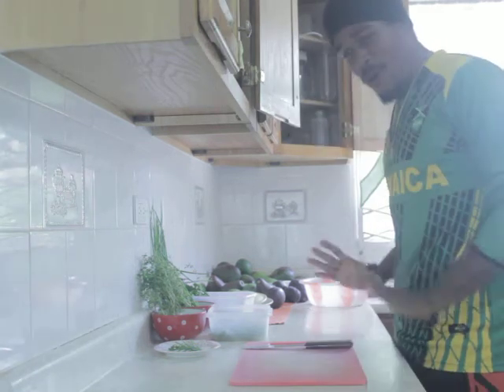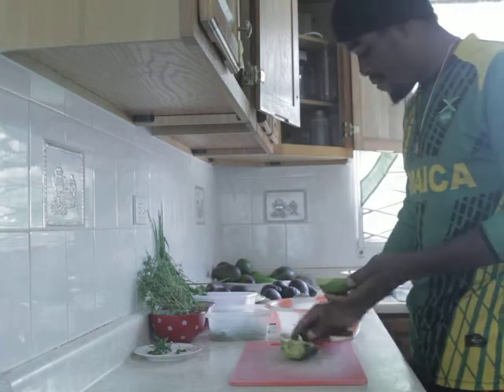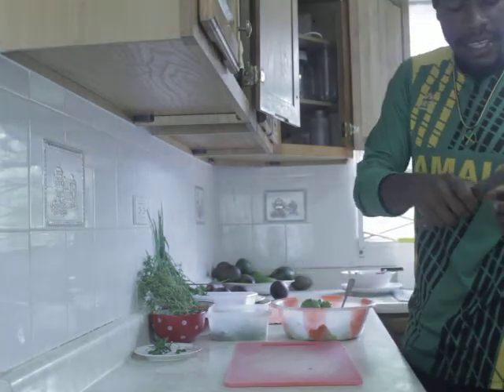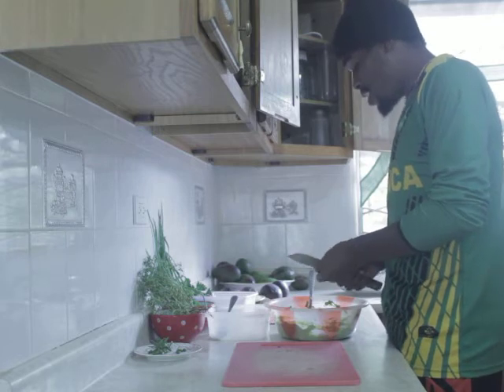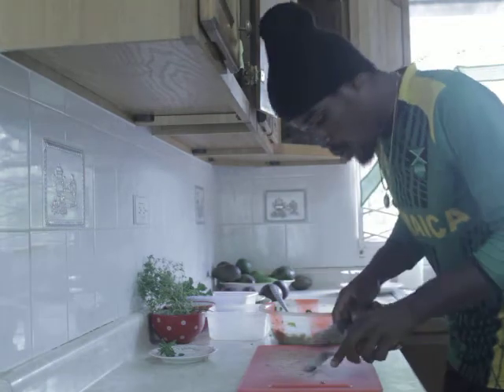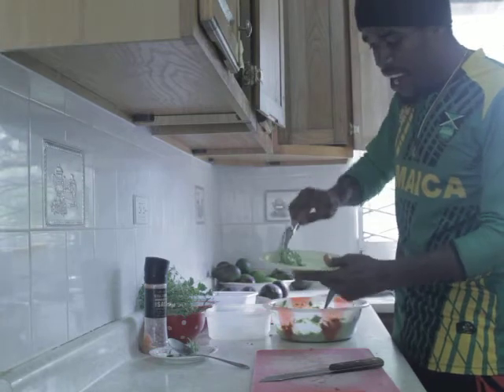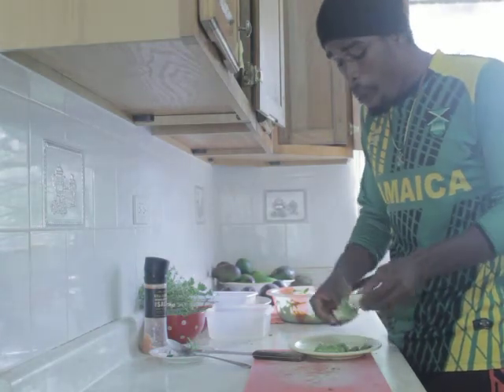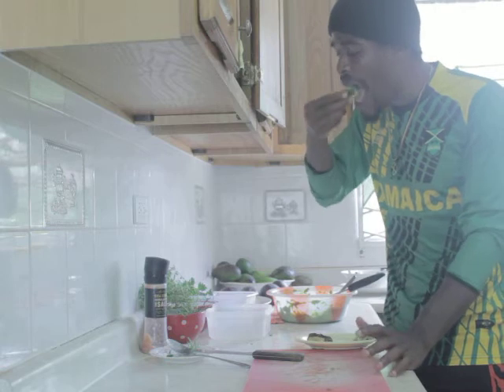Avocado Whip Cream Served with Sliced Roast Breadfruit - Fun Food Factory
Avocado Whipped Cream severed with Jamaican roasted breadfruit.
Active Ingredients : Pink Himalayan Salt, Rosemarie, Bird Pepper(Cayenne Pepper), Thyme, Parcel, Escallion, Avocado and Breadfruit.

Electric sun foods will be eaten putting aside all taste, the raw expression and feeling will be expressed to all my viewers. This Channel will not only direct my beautiful souls to eat natural foods but will also impress upon you that the best foods to entertain are the ones which are  naturally grown. Foods are frequency therefore we should eat foods that makes up happy and these are the foods with life and ones that can communicate to us through our taste buds. This channel is also linked with my other Motivational Channel called " knowledge the great one " where i open up to the world with true and authentic topics which seems taboo and less talked about meanwhile in the same breath having fun with nature and my beautiful true-versions. Don't use your teeth to dig you grave according to Ellen G White. If its not nature don't eat it is one of my Food mantra.